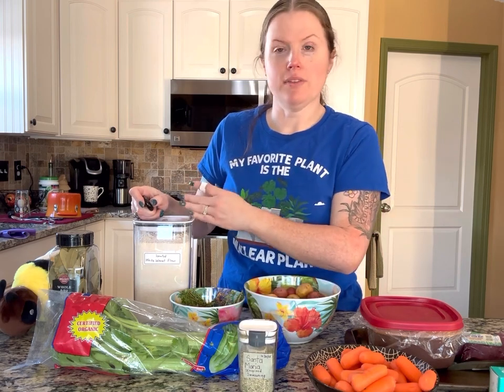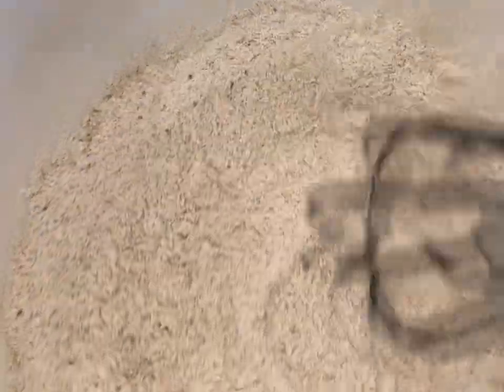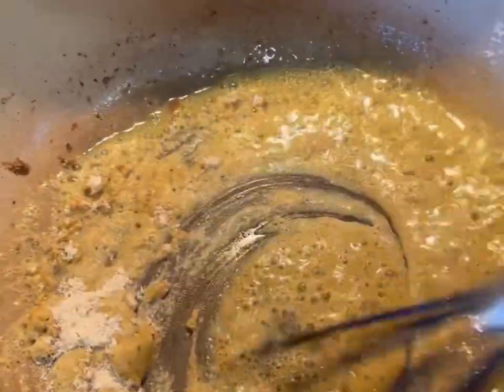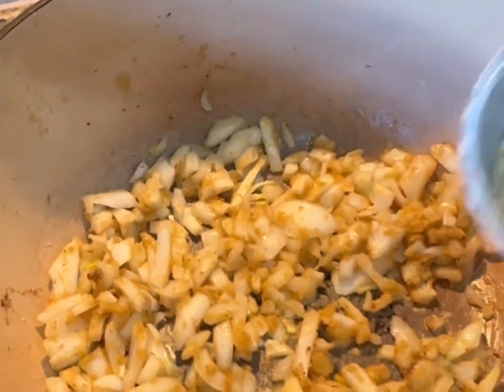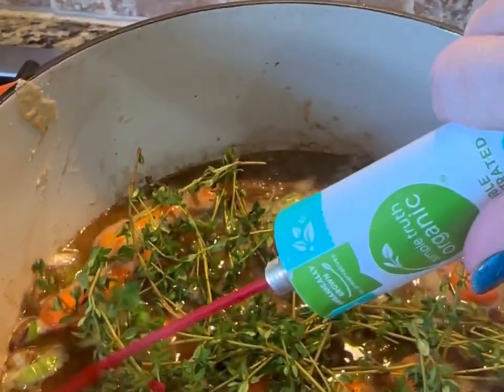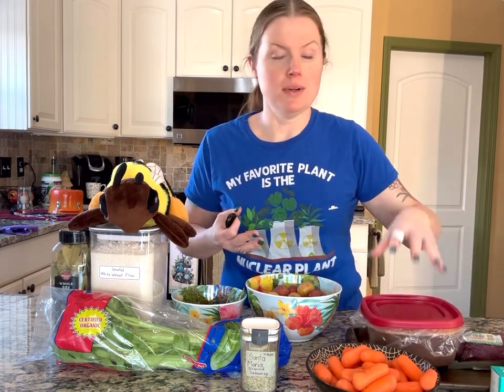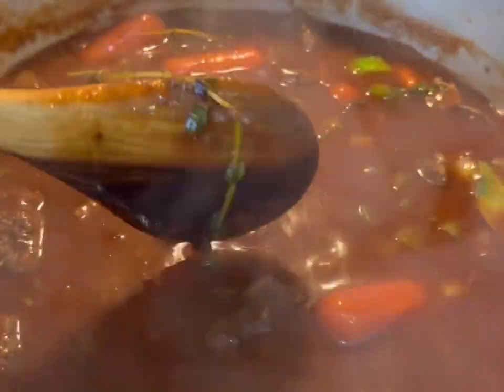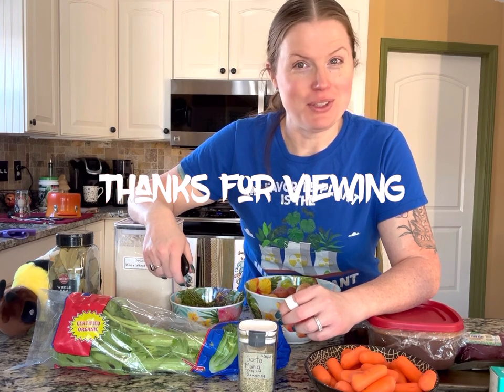Year Round Harvest Recipe Dutch Oven Beef Stew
Dutch ovens are amazing for cooking roasts and stew because the meat comes out so tender. Stout beer such as Guinness adds such richness and complexity to the stew. Utilizing Santa Maria Seasoning from the harvest to lock on that flavor to the beef. Fresh thyme is also used from the harvest and add such a nice flavor.

Dutch Oven Beef Stew Recipe

VEGGIES
1 White Onion Rough Chopped
4 Celery Stocks Roughly Chopped
1 lb Bag Of Baby Carrots Chopped Into Bite Size Pieces
1 lb Petite Potatoes Cut Into Bite Size Pieces
1/2 oz Fresh Thyme
STOCK
5 Cups Of Left Over Broth From Previous Chuck Roast
OR
5 Cups OF Beef Stock
PASTE
Half A Tube Of Double Concentrated Tomato Paste
STOUT BEER
1 12oz Extra Stout Guinness Beer In Bottle
SEASONING
Santa Maria Seasoning To Cover Beef
4 to 5 Dried Bay Leaves
FLOUR
Sprouted White Wheat Flour  Enough To Cover Beef
MEAT
1 Package OF Grassfed Beef Stew Meat

Instructions
In the video I did not have the carrots and potatoes chopped into bite size pieces sure wish I did because they were too big. The thyme and bay leaves  would be best if placed into a seasoning bag. The thyme and bay leaves get removed from the strew.

Preheat oven to 400'F  then when ready to use bring down immediately to 320'F

Mix together in a large bowl flour and Santa Maria Seasoning and place the meat in and coat over evenly. Sear the meat in a very hot dutch oven just enough to brown the edges and remove them into a separate bowl to use later. Pour olive oil and flour into the dutch oven and whisk till well combined. Place in the onions and sauté' till just translucent and put in 1 table spoon worth of Santa Maria Seasoning. Toss in the celery then carrots allow to cook for 5 minutes then pour in the Guinness. Bring to a simmer add in the tomato tomato paste mix well bring back to a simmer. Pour in the left over broth or stock and mix everything well together. Place in the thyme and bay leaves which will be in a tea bag.  Make sure to bring everything up to a high simmer then place on the lid. Put the dutch oven on the center of the rack in the oven and cook for 2 hours and 25 minutes. Remove the dutch oven and place in the potatoes and cook  for another 45 minutes. Remove the thyme and bay leaves and serve the stew into bowls.